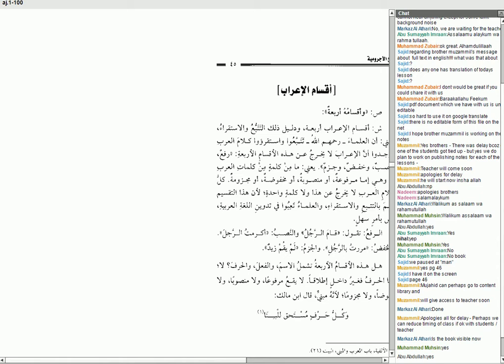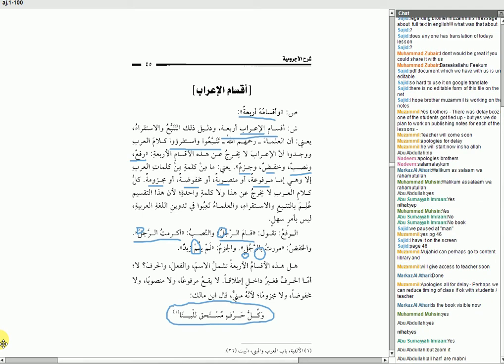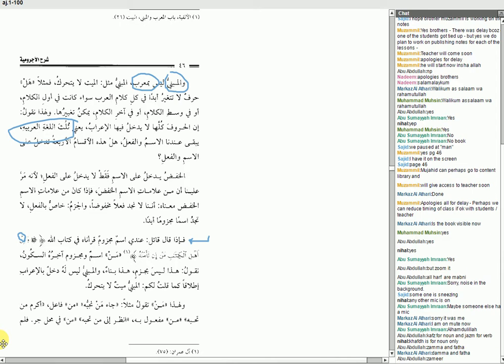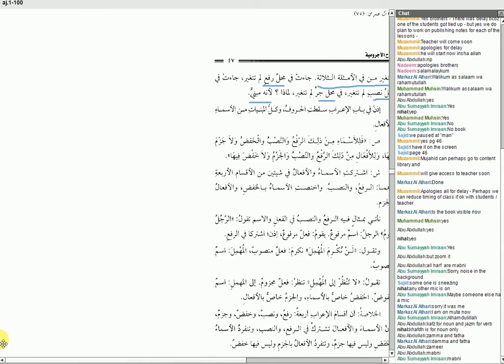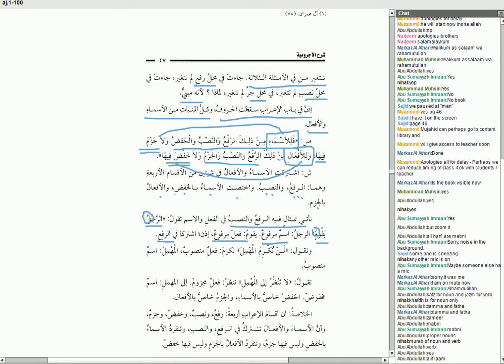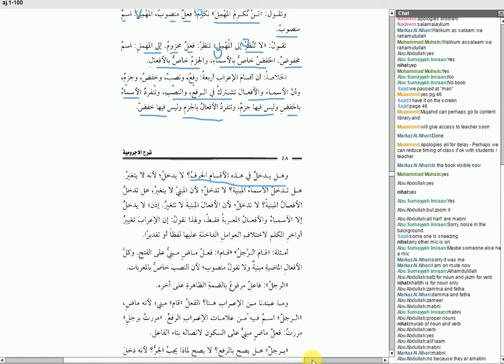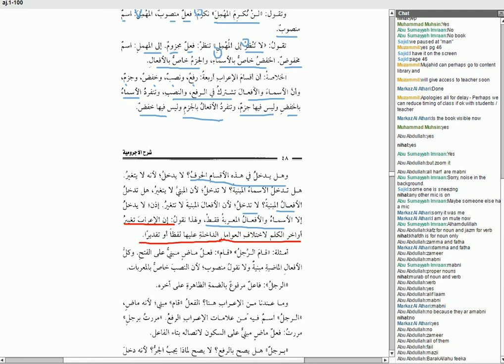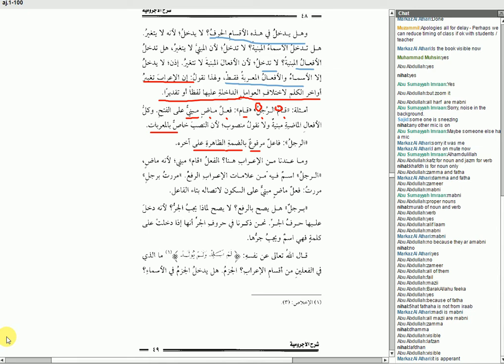Class 14 of Explanation of Aajrummiyyah of Shaykh Ibn Uthaimeen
Class 13) Four different States a word can be in and how these impact Noun, Verb and Particles. Introduction to Mu'rab and Mabni

Class 14) How Nouns and Verbs are restricted to only certain States. Examples of Mabni words from Nouns and Verbs

Class 15) Example of Verbs which are Mabni - followed by Q&A/ re-cap of all three lessons

Signs: ضمة, كسرة, فتحة, جزم
State: مرفؤع, مجرور, منصو, مجزوم
Mu'rab: Words whose Sate can be affected and their endings modified

Mabni: Words whose State don't change and their endings can't be modified - Mabni words are like 'dead' and they have no movement.

Around a third (1/3rd) of Arabic Vocabulary                   has words which are Mabni